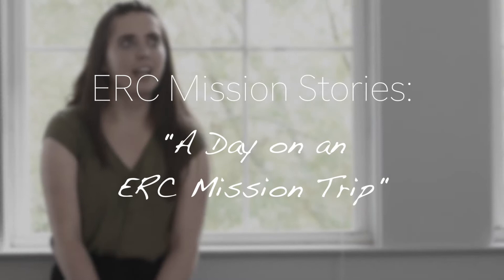ERC Mission Stories: A Day on an ERC Mission Trip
Krista Griffith shares what a day on an ERC Missions trip looks like.